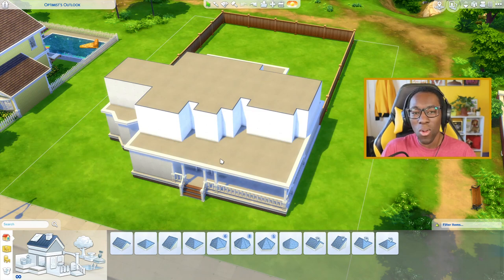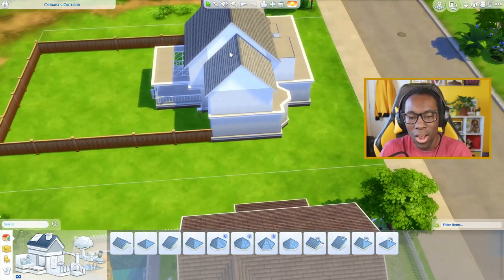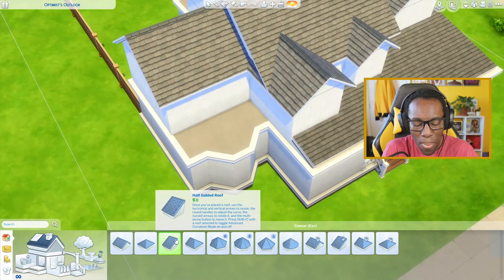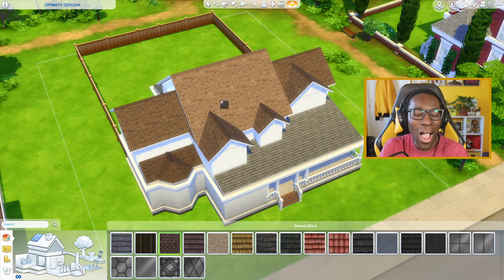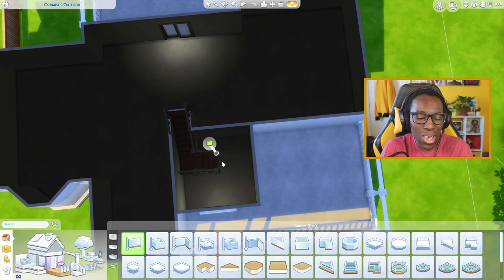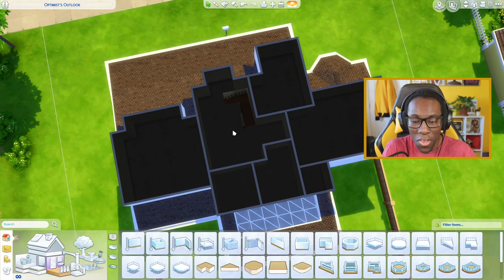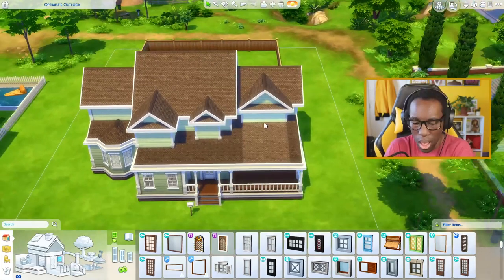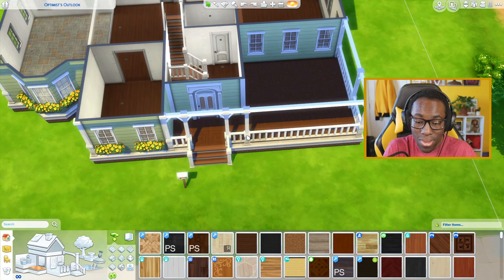How To Build A Good House In The Sims 4 - Part 2 (Roofing and Floorplans Tutorial)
A step-by-step build tutorial on how to build a house in The Sims 4! Today I'll show you how to build a good house with roofing and floorplans in build mode!

build cheats to use in build mode:
bb.moveobjects on
bb.showliveeditobjects
bb.ignoregameplayunlocksentitlement
bb.showhiddenobjects